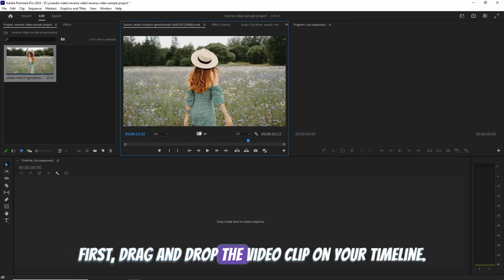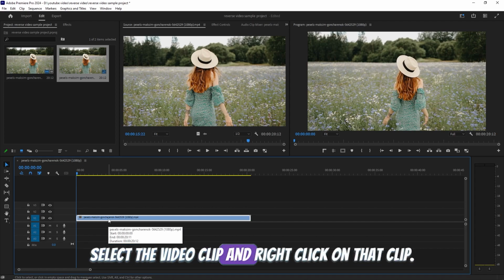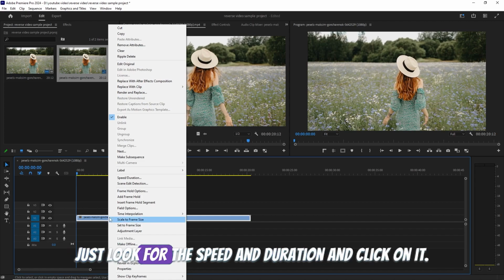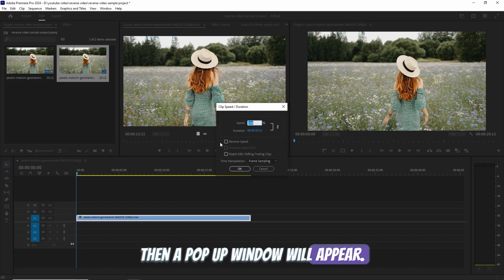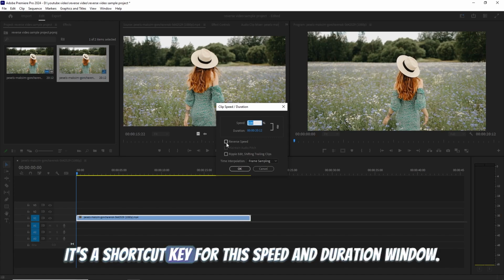How To Reverse A Video In Premiere Pro | 🤯 Reverse Your Videos Like a PRO! 😱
🤯 Master the Art of Reversing Videos in Premiere Pro Like a Pro! 🤯

Have you ever wanted to create those mind-boggling rewind effects seen in movies and music videos? Well, now you can! In this comprehensive tutorial, we'll guide you through the simple process of reversing videos in Adobe Premiere Pro.

Whether you're a seasoned filmmaker or just starting out, this tutorial is for you. We'll break down the steps in a clear and concise manner, so even beginners can follow along easily.

Here's what you'll learn:

The secret to reversing videos in Premiere Pro
How to adjust the playback speed of your reversed footage
Tips for creating stunning rewind effects
Don't forget to:

Remember, with a little practice, you'll be able to create those eye-catching rewind effects that will leave your audience speechless!